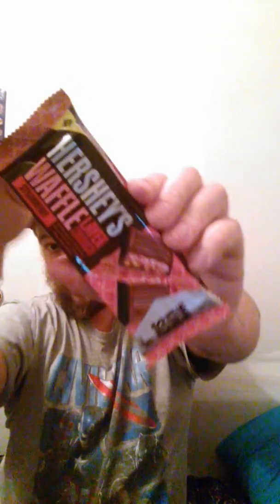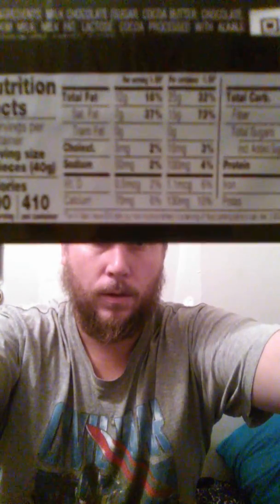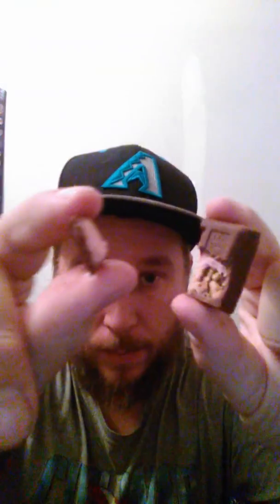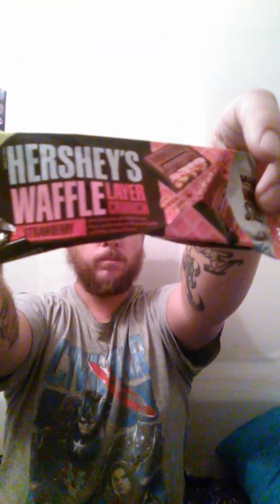New Hershey's Waffle Layer Crunch Strawberry